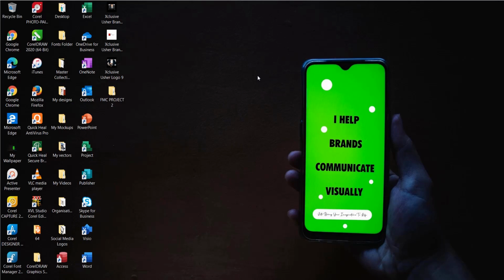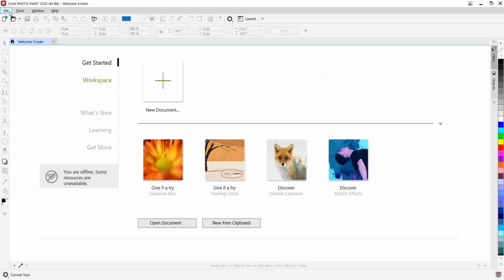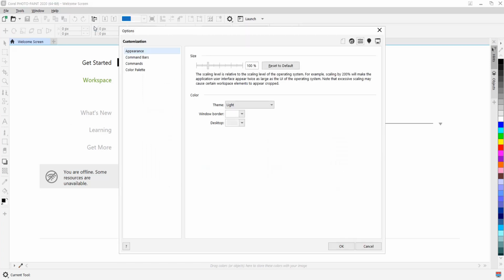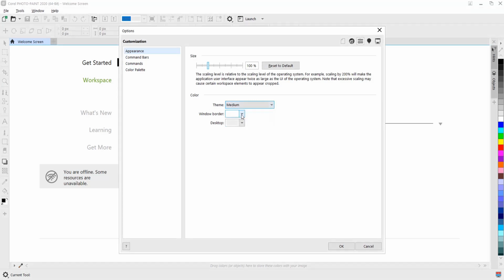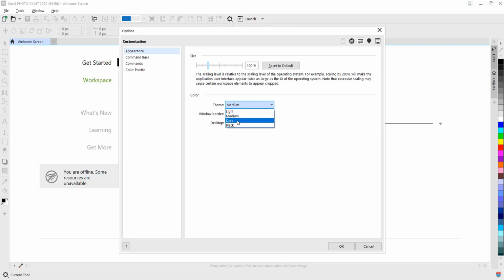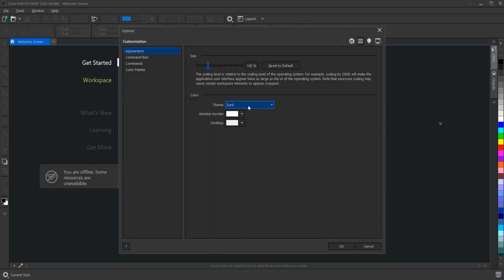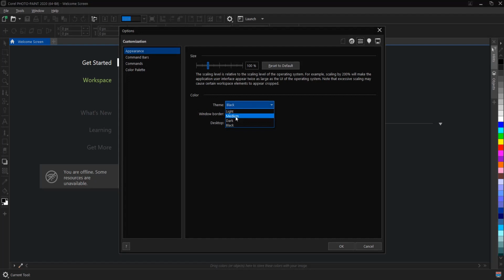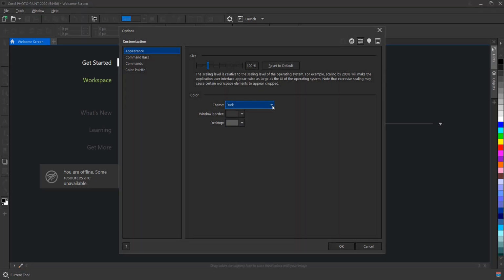HOW TO SET DARK MODE IN CORELPHOTO-PAINT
I will be showing you HOW TO SET DARK MODE IN COREL PHOTO-PAINT.